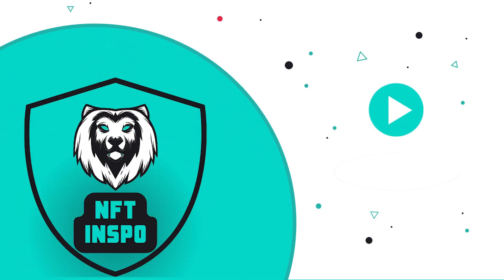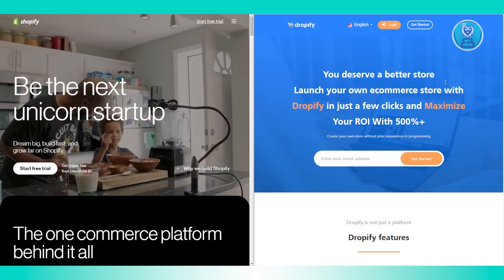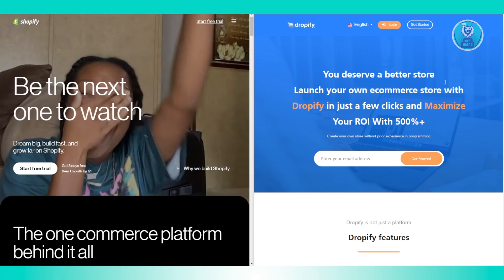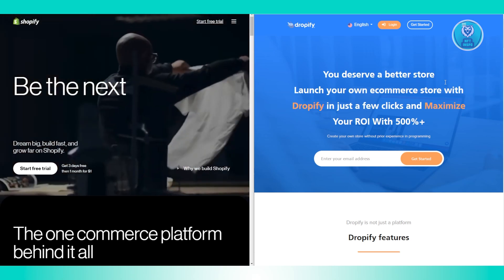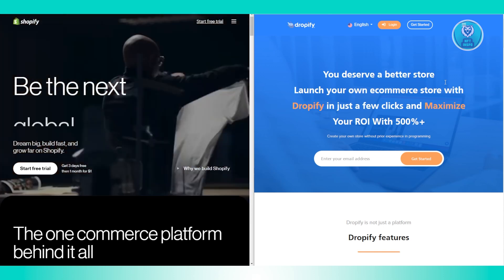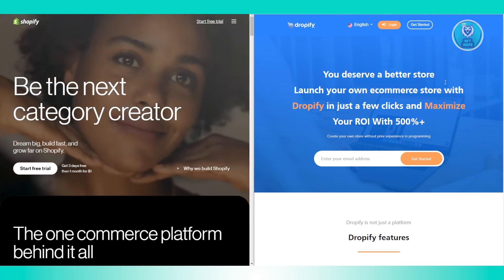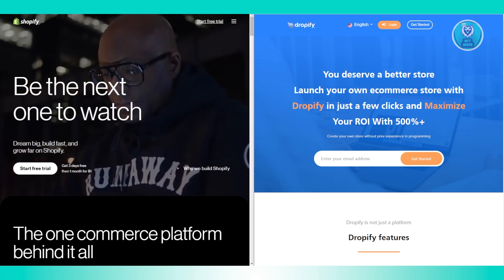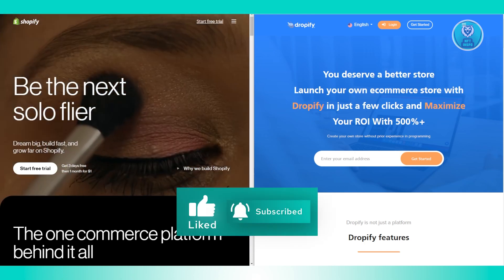Shopify vs Dropify | Which One is Better?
If you want to be able to decide between shopify and dropify, then this video will be perfect for you!